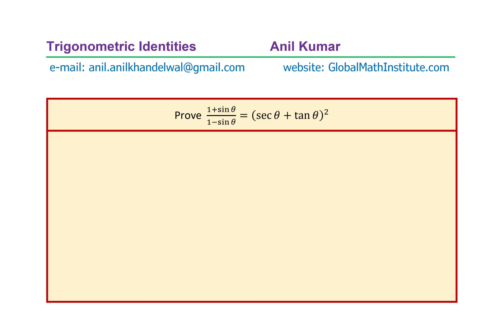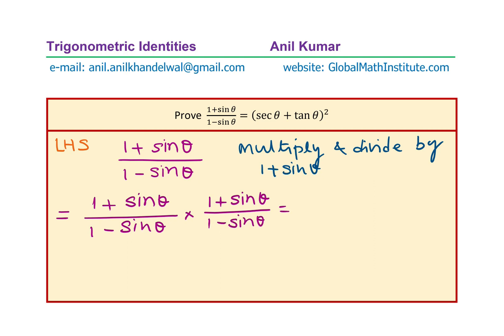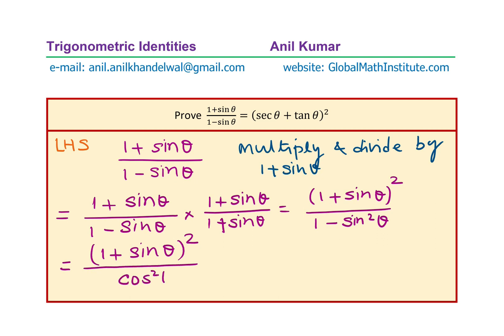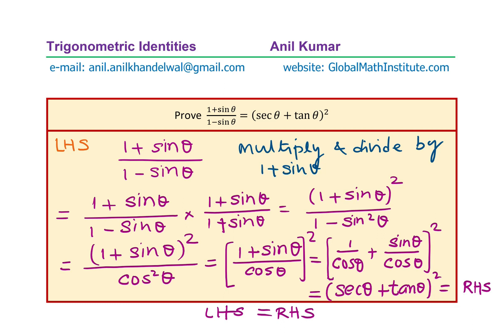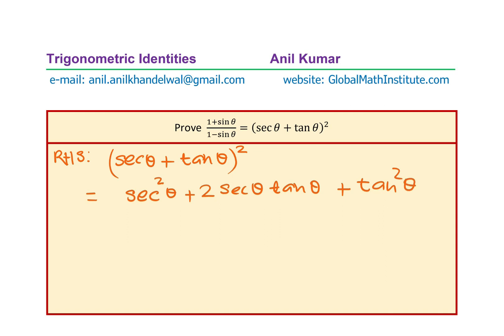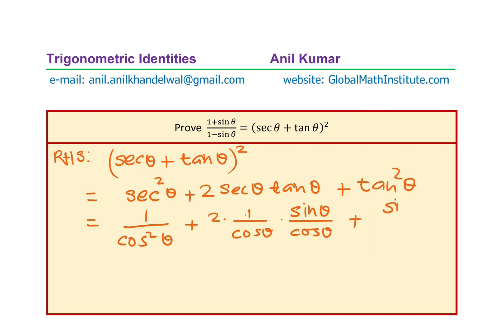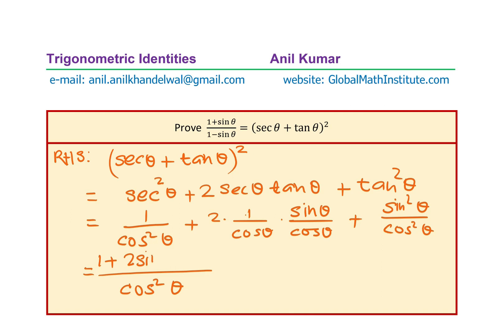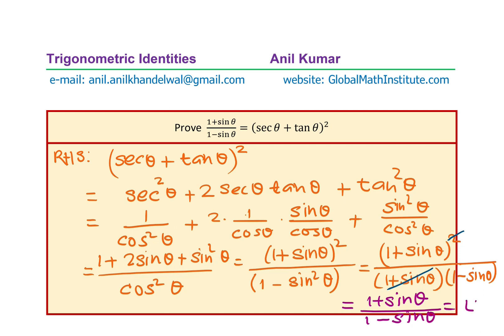Trigonometric Identity (1 + sin x)/(1 - sin x) = (sec x + tan x)^2 CBSE 10